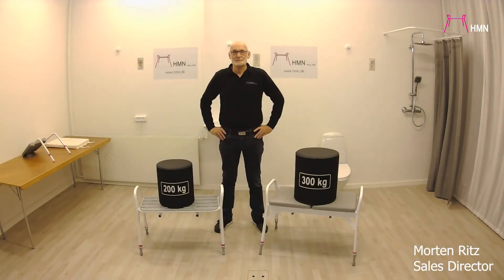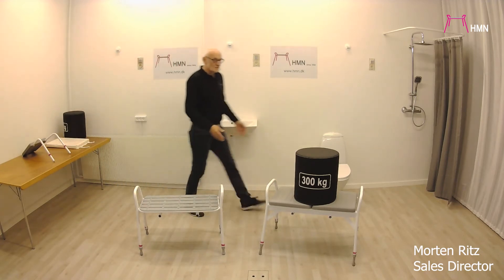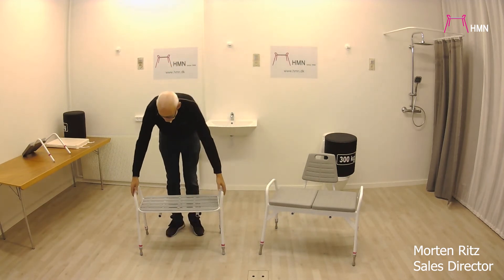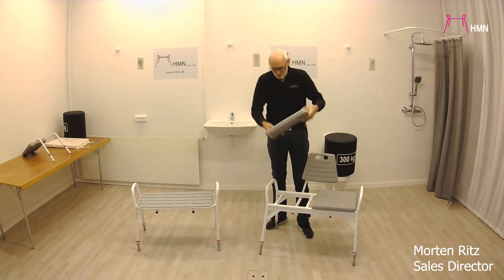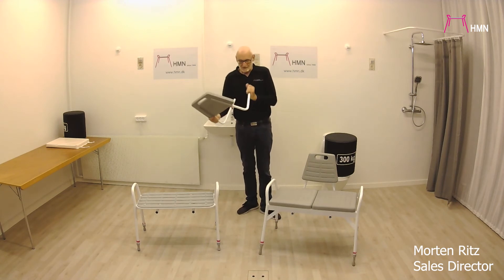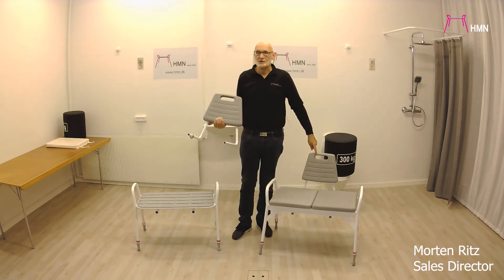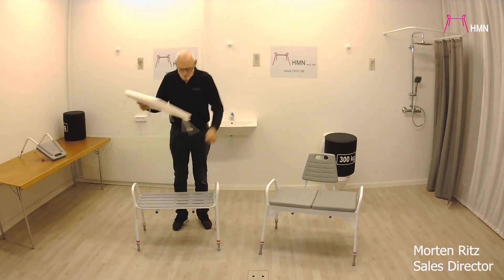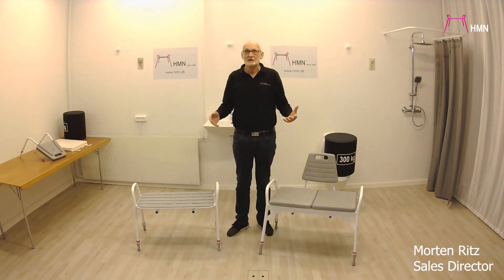Bariatric Shower Stools | HMN A/S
This video is a presentation of our Bariatric Shower Stools.
The 200 kg Shower Stool and Neptun Super Soft 300 kg.

200 kg shower stool is made for large individuals and users that require additional space.
The 70 cm seat width makes it big enough to accommodate most sizes of person comfortably.

Neptun Super Soft 300 kg is made to fit larger users with the need of more space. The seat width of 75 cm meets the requirements of most users.